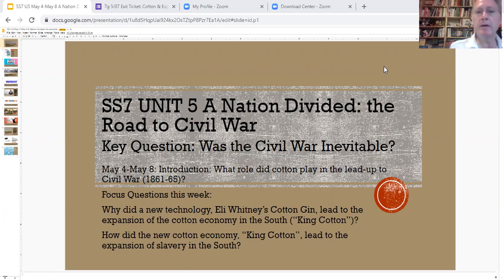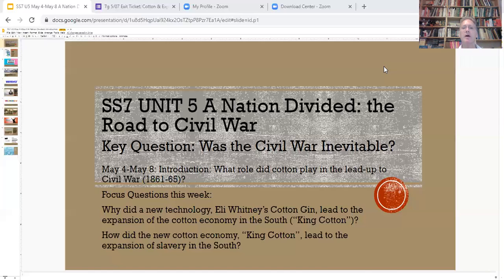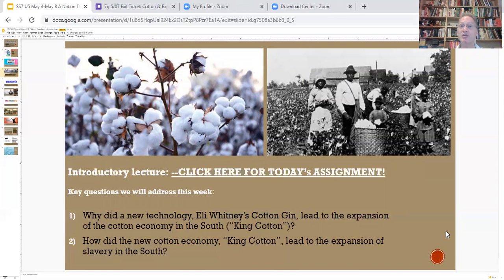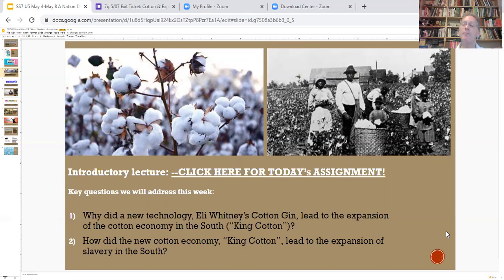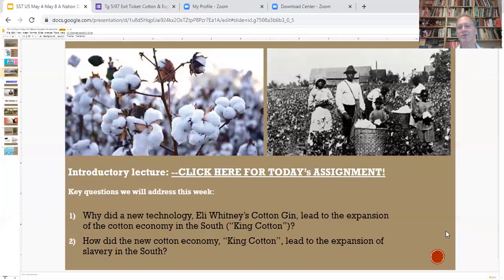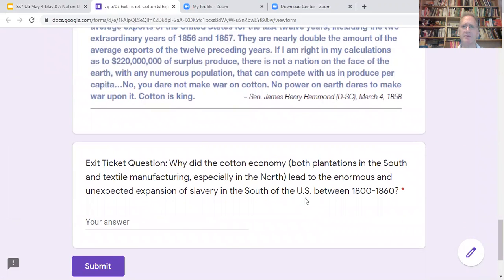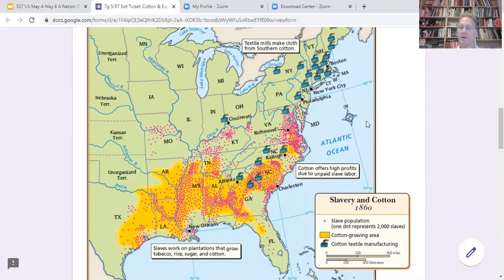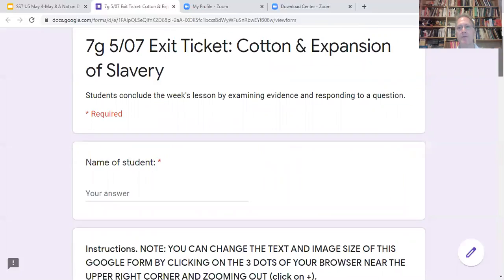SS7 Week May 4 to 8 King Cotton